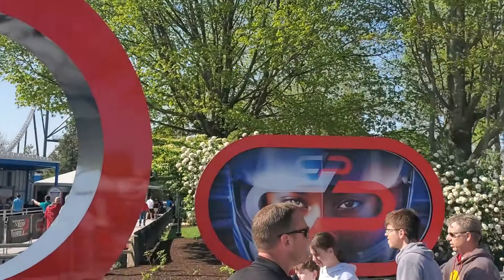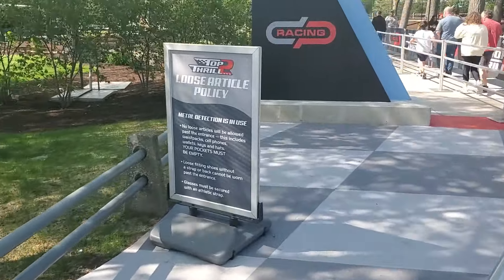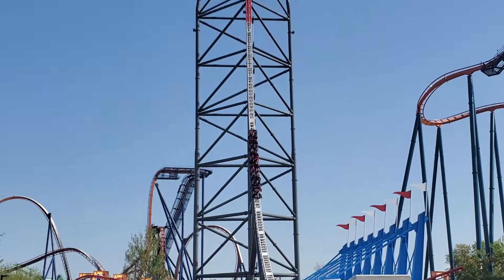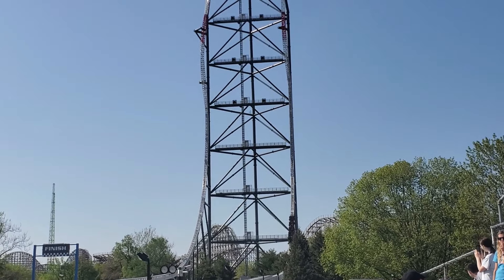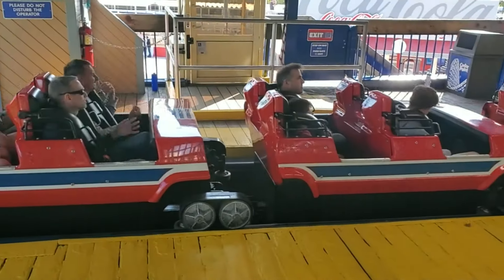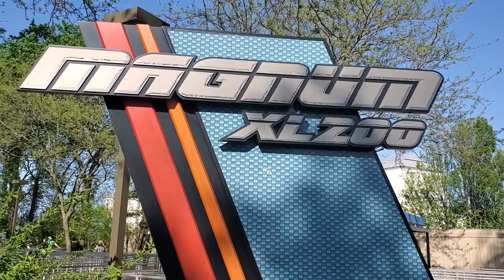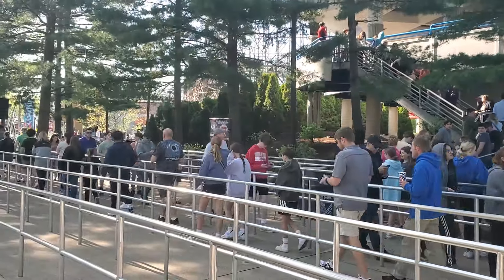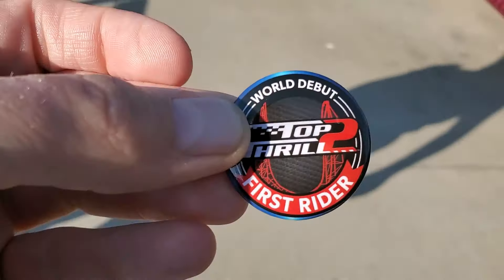My Experience Riding Top Thrill 2 at Cedar Point!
This was a special event where gold pass members got to ride Top Thrill 2 at Cedar Point before the season starts!